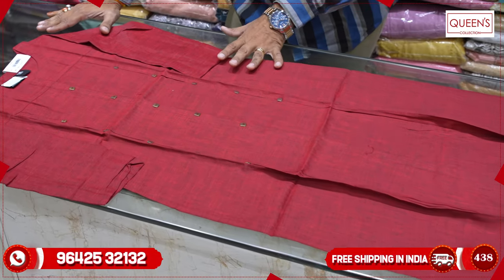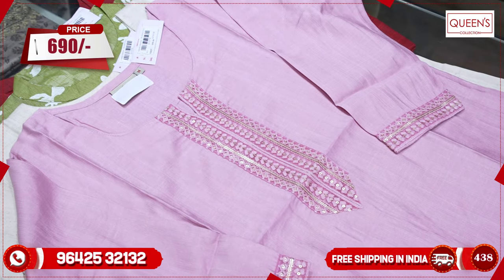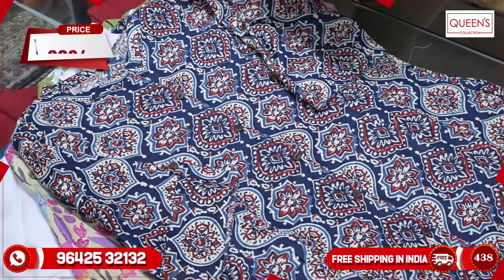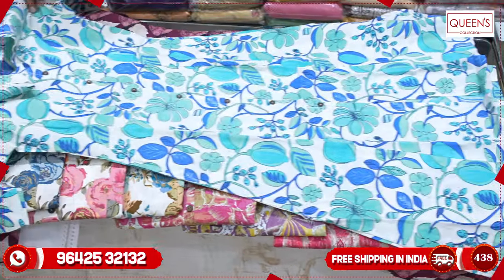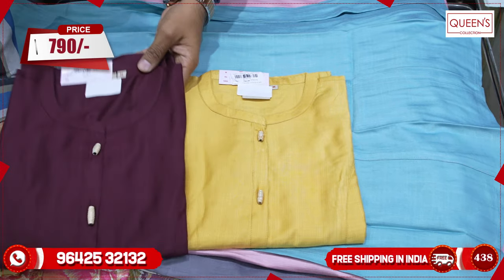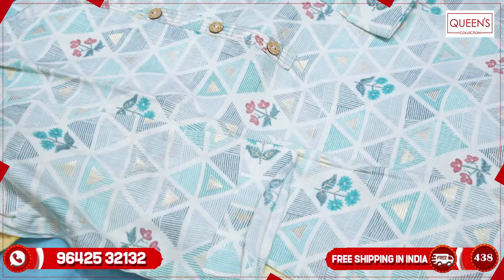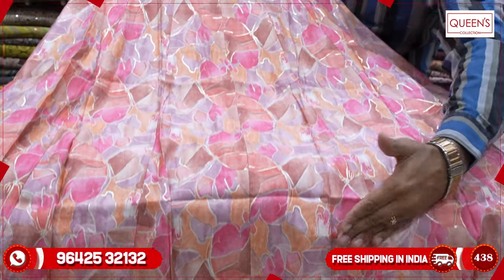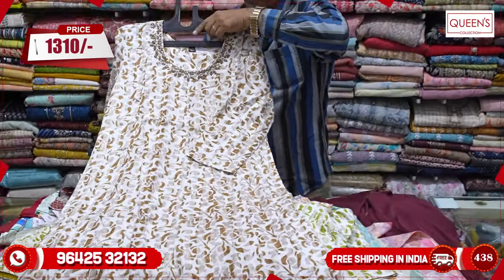Fancy Kurtis | Queens Collection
1. Video Calling Support Available.
2. We are available from – 11.30am to 7.30pm only
3. In-house Tailoring Facility
4. Worldwide Shipping Facility Available
5. Payment Can Be Made Through
Net Banking and Google Pay.
6. COD Not Available.
7. Sometimes Price may Change as per the size of Readymade, Kurti’s and Nighties.
8. The Products Shown in the Video
9. The color of the piece may Little vary due to Photography and Mobile Resolution.

Shop address:
QUEEN'S COLLECTION